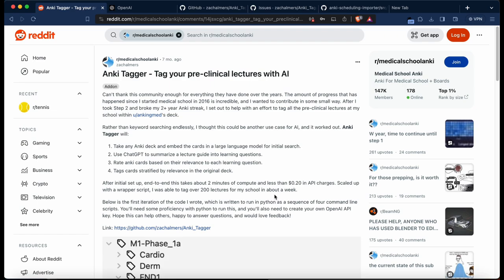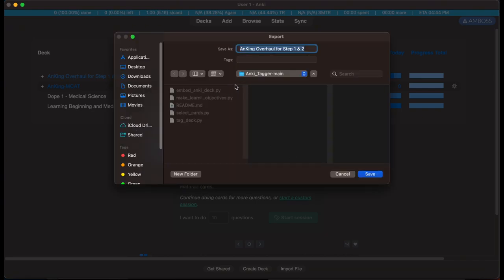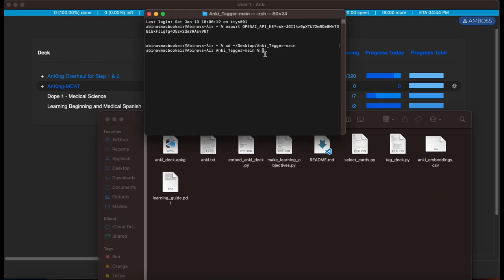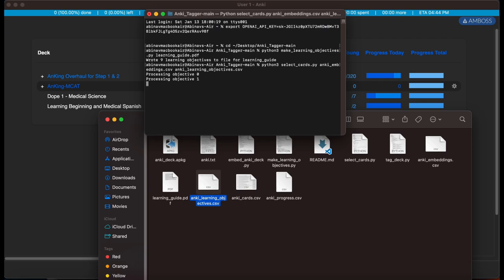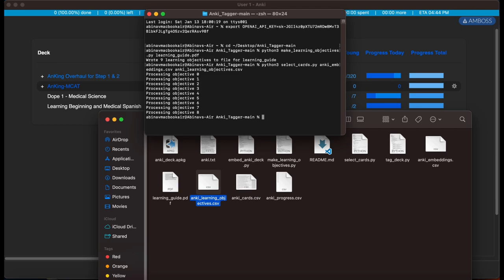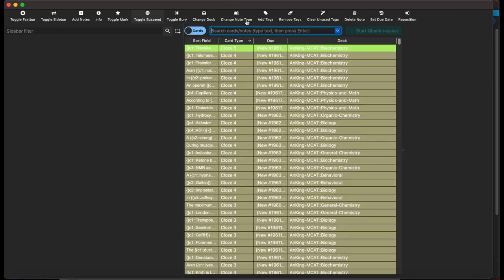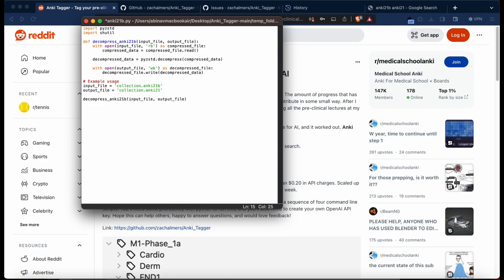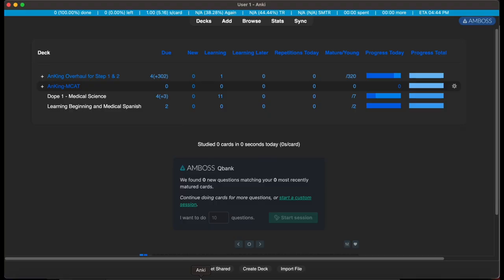Automatically make Anki Tags for Preclinical Lecture Material/Slides using AnkiTagger and AI"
Streamline your preclinical study sessions with AnkiTagger and the power of OpenAI's API! In this tutorial, we'll guide you through the process of automatically generating Anki tags for your preclinical lecture materials and slides. Say goodbye to manual tagging and hello to a more efficient study routine! 🚀

This is probably the most technically inclined guide I will ever make on this channel. If any problems arise during any stage of installation, please feel free to post your questions and concerns in the comment section below. Also will be on Twitter and Instagram as well if you need to DM me any questions. Will work on setting up a Discord as well in case I produce other technical guides like this to help as many of you guys as I can.

🔍 Learn how AnkiTagger harnesses the capabilities of OpenAI's API to analyze and categorize your lecture content effortlessly. Enhance your Anki flashcard experience by organizing information in a way that suits your learning style.

📌 Key Features:

Time-saving automation: Discover how AnkiTagger, powered by OpenAI's API, eliminates the need for manual tag creation.
API-powered tagging: Explore how OpenAI's API enhances the tagging process for more accurate and relevant results.
Optimizing study sessions: Find out how these automated tags can help you focus on specific topics and improve retention during your preclinical studies.
🛠️ Tools Used:

AnkiTagger: Uncover the capabilities of this powerful tool in revolutionizing your Anki flashcard creation.
OpenAI's API Integration: Learn about the integration of OpenAI's API to power the automatic tagging system.
📚 Whether you're a medical student, pre-med, or anyone in the preclinical phase, this tutorial is designed to make your study sessions more efficient and effective. Elevate your Anki experience today with the synergy of AnkiTagger and OpenAI's API!